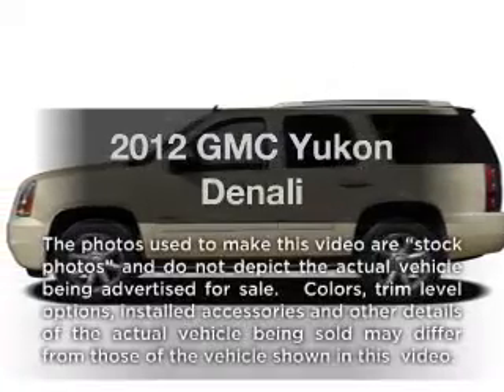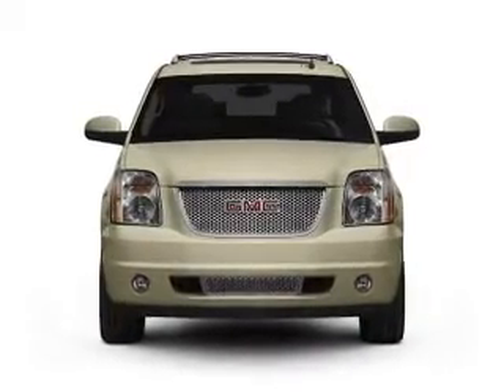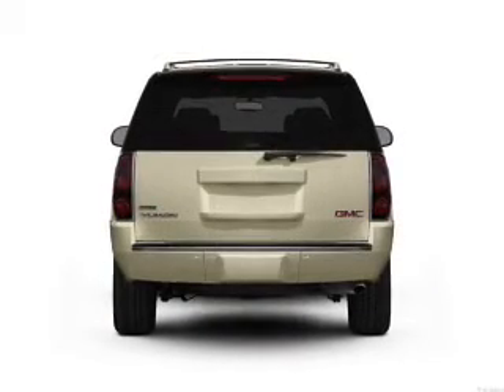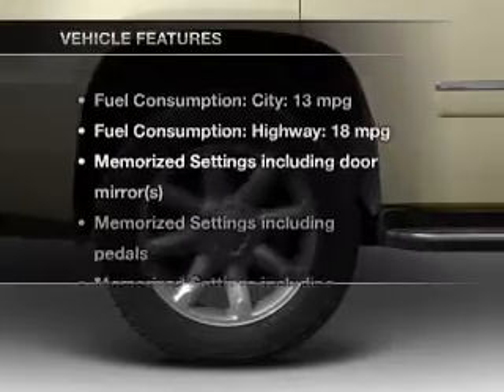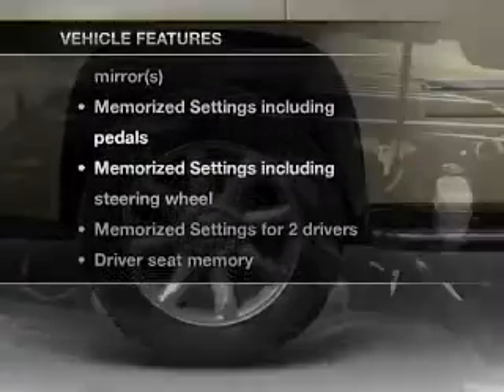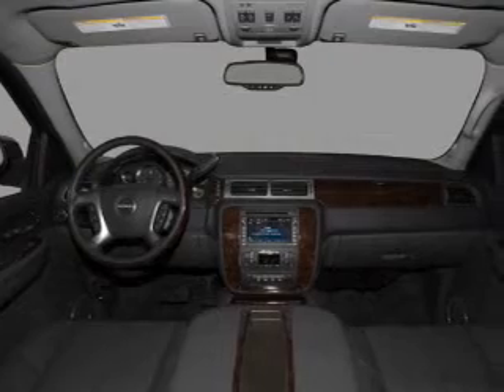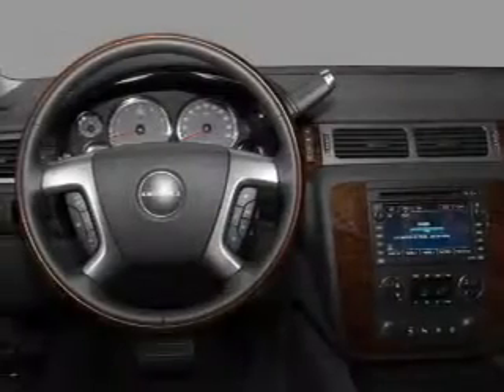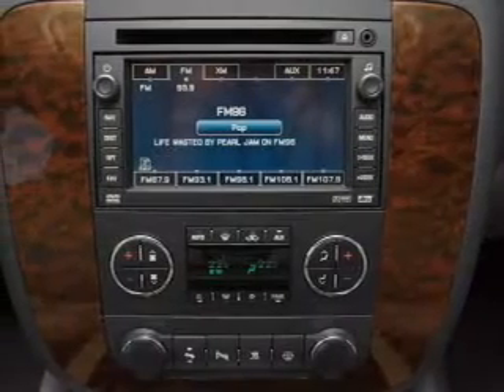2012 GMC Yukon - Fairmont WV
Year: 2012
Make: GMC
Model: Yukon
Trim: Denali
Engine: 6.2 liter 8 cylinder 16 valve
Transmission: 6-Speed Automatic
Color: Greystone Metallic
Mileage: 0
Address:
2230 White Hall Blvd